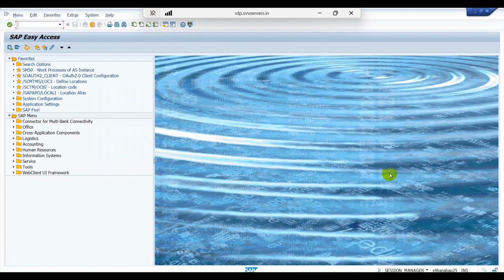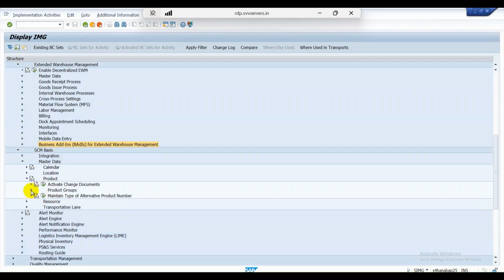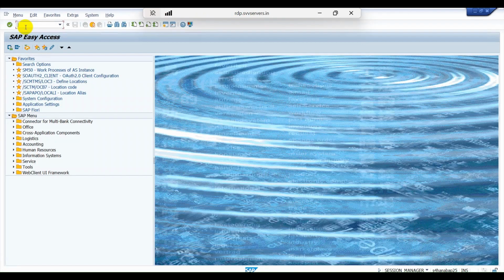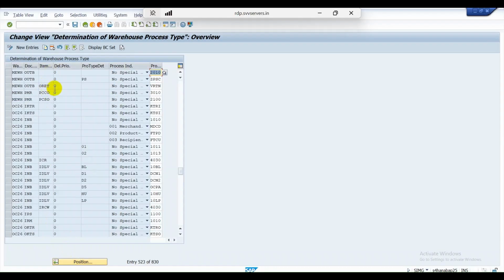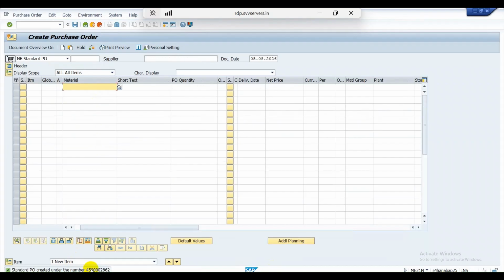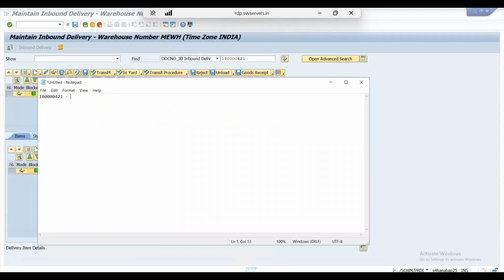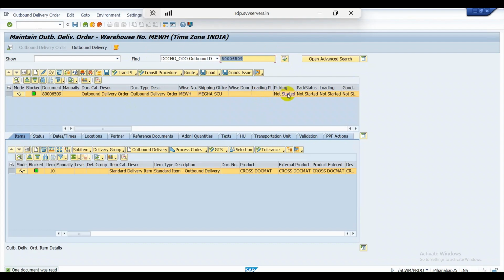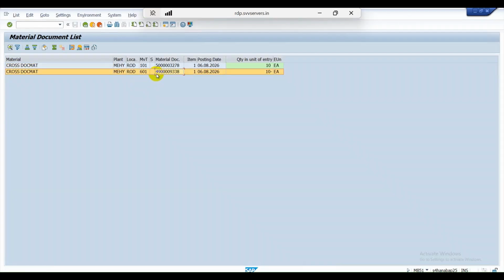CLASS 12 - CROSS DOCKING